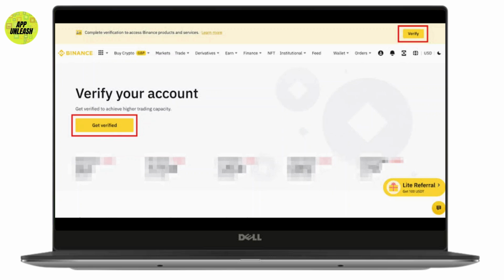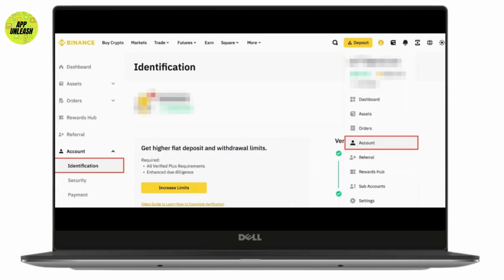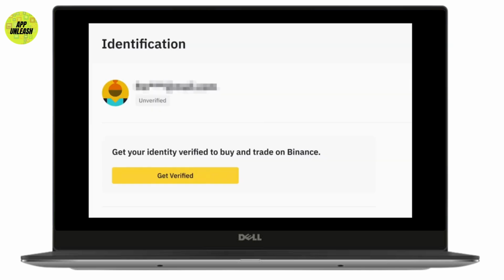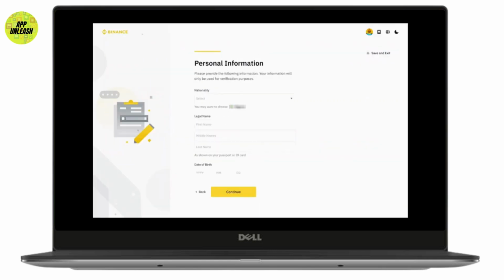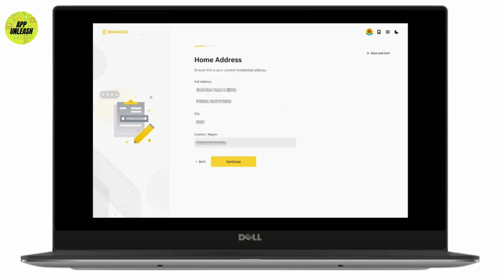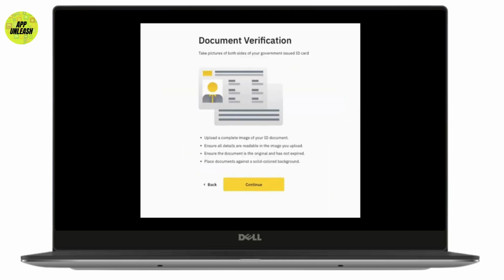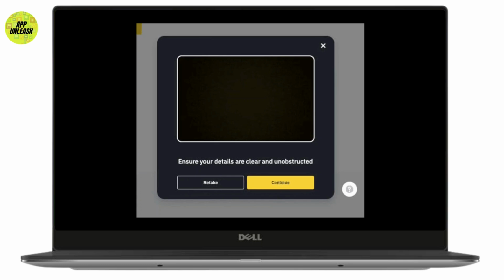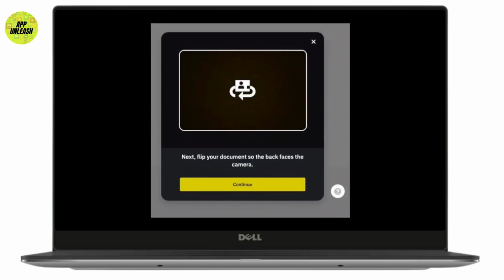How to Verify Binance Account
Looking to verify your Binance account and get started with crypto trading? This video will walk you through the step-by-step process of verifying your Binance account quickly and easily. Whether you're a new user or need help with the verification process, this tutorial covers everything you need to know. Learn how to upload necessary documents, pass identity verification, and start trading on Binance. Watch now to see how you can verify your Binance account and access all its features today!

Timestamps:
00:00 How to Verify Binance Account
00:10 Step-by-Step Guide to Binance Account Verification